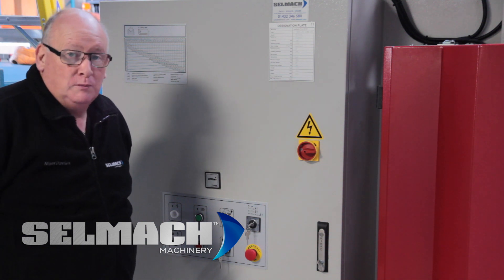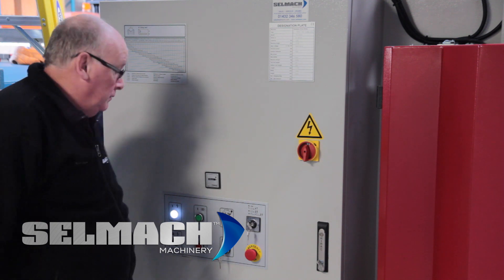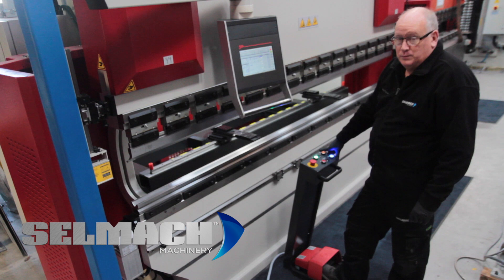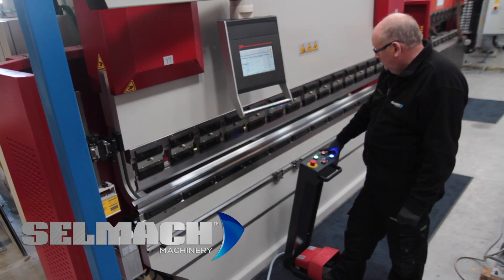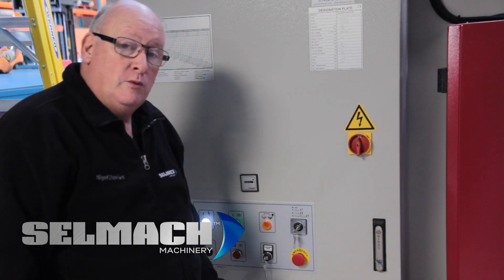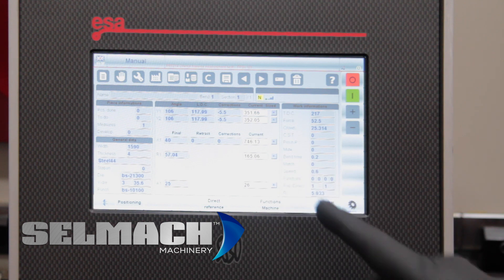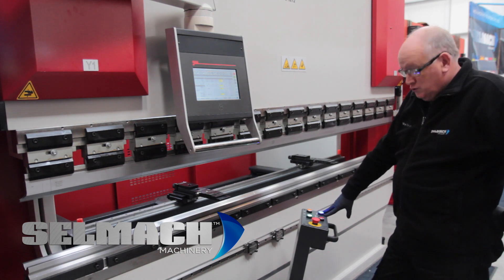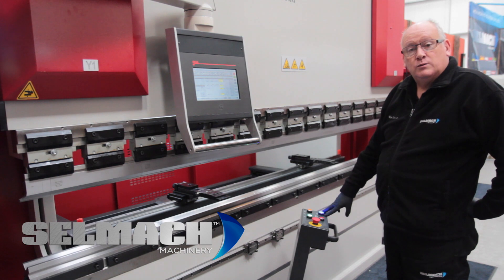Press brake turned off with the beam left in up position [Selmach Machinery]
Watch this video to trouble shoot how to get your press brake functioning after it has been turned off with the top beam left in up position.

Here are the steps you need to take, in order to park your CNC press brake using your on-board ESA controls